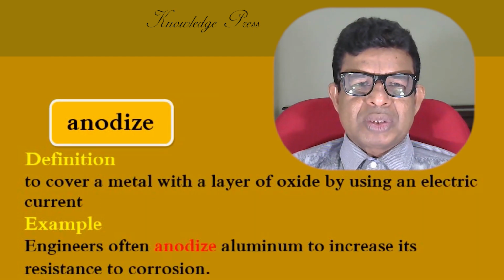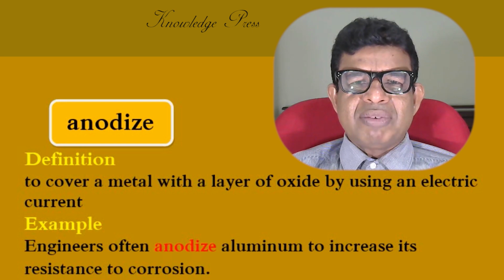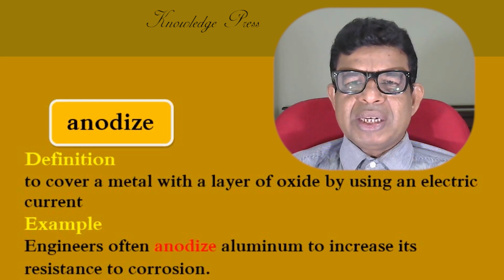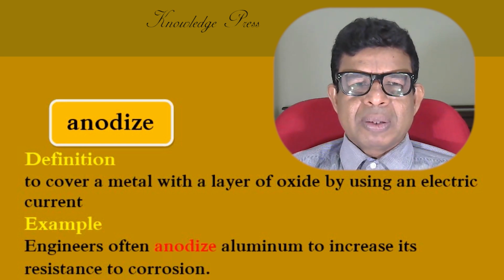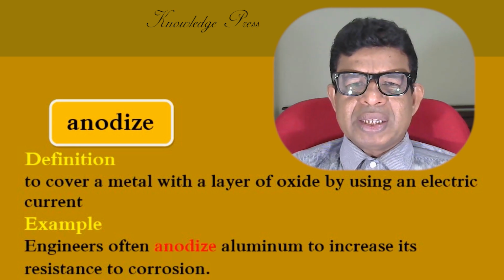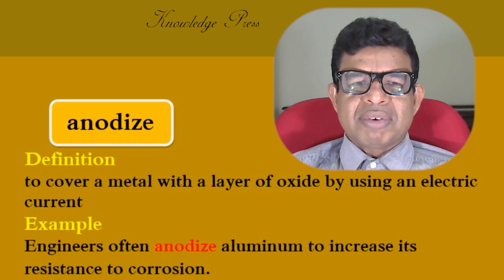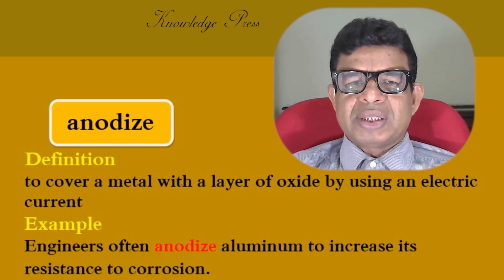Upgrade Your English Fluency With Vital Vocabulary Terms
Learn how to improve your English fluency by mastering vital vocabulary terms! In this video, we'll explore essential words and phrases to take your language skills to the next level. Whether you're a beginner or advanced learner, this video is perfect for anyone looking to upgrade their English fluency and communicate more effectively. Get ready to enhance your vocabulary, boost your confidence, and take your English language skills to new heights!

Timestamps
00:00 amaze
00:18 amble
00:35 ameliorate
00:56 amend
01:17 amortize
01:36 amplify
01:52 amuse
02:13 anaesthetize
02:34 analyse
02:57 anatomize
03:15 animate
03:33 annex
03:55 annihilate
04:13 annotate
04:33 announce
04:54 annul
05:14 anodize
05:35 anoint
05:55 anonymize
06:14 answer
06:33 antedate
06:55 anticipate
07:15 apologize
07:34 appeal
07:56 appear
08:13 appease
08:38 append
08:58 appertain
09:16 applaud
09:41 apply
10:01 appoint
10:19 apportion